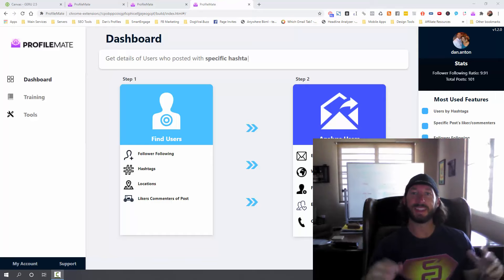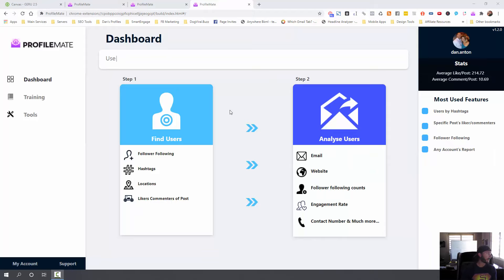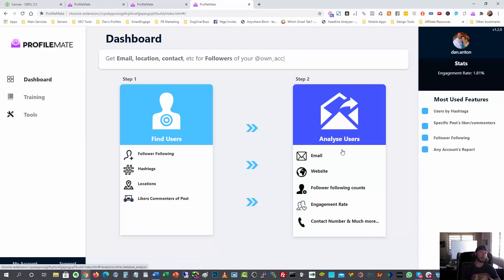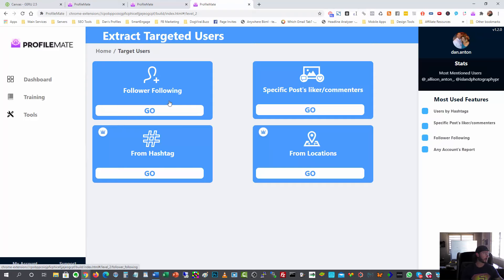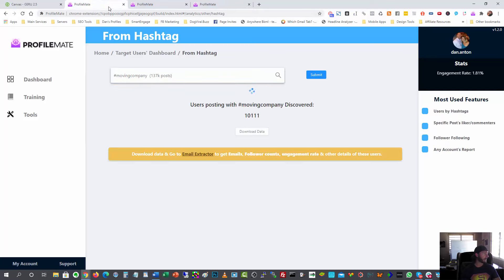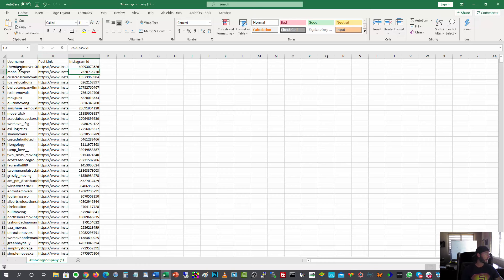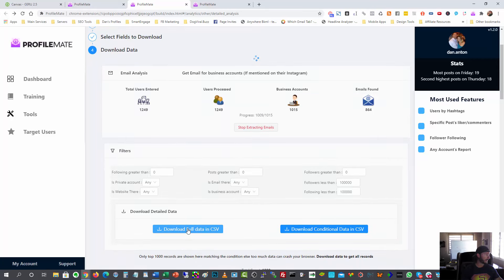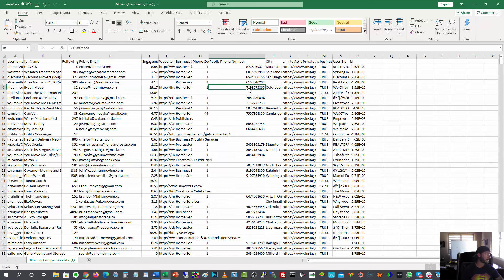ProfileMate Review - Demo Video Reveals a Massive Problem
First thing's first! The main problem with ProfileMate is that in order to get the most out of this software you will want to have a good email service provider.

Luckily for you, the bonus I am giving away includes 3 free Months to SmartEngage which will handle all of your email needs.

ProfileMate is a brand new software by Luke Maguire. He has an amazing track record for delivering high quality software products in the world of Instagram.

What does Profile Mate do?
It is an Instagram analytic & growth tool enabling YOU to get thousands of emails, insights on competitors fans.

I tested it for myself and was able to prove just how valuable this software is when implemented properly. So much, in fact, that my agency closed a $3,000 sale within 24 hours of testing ProfileMate's features.